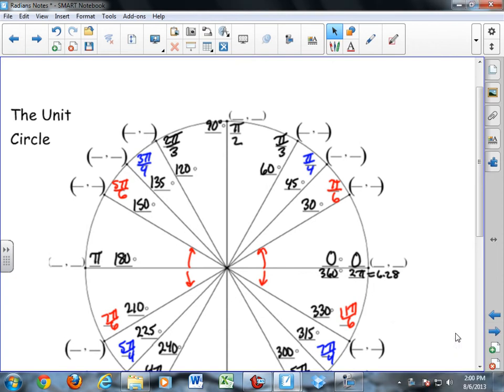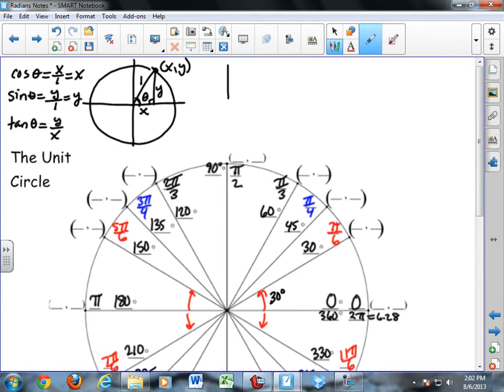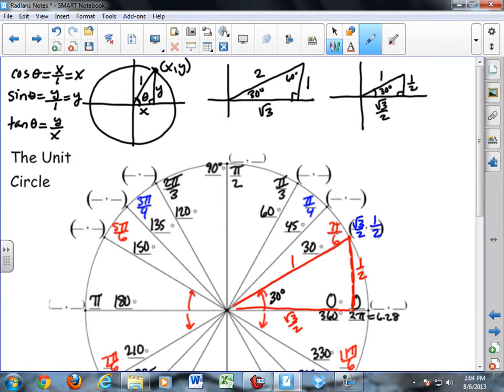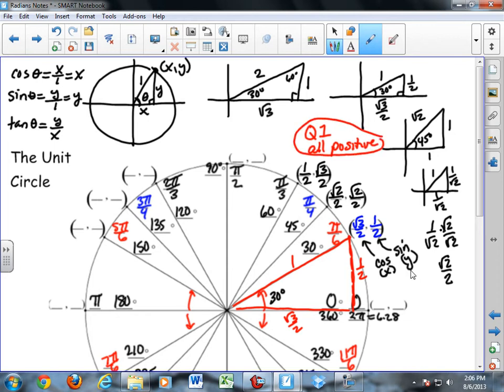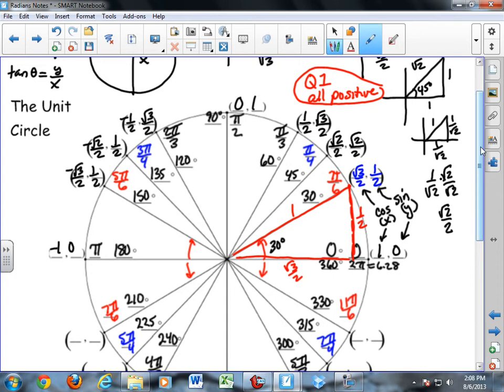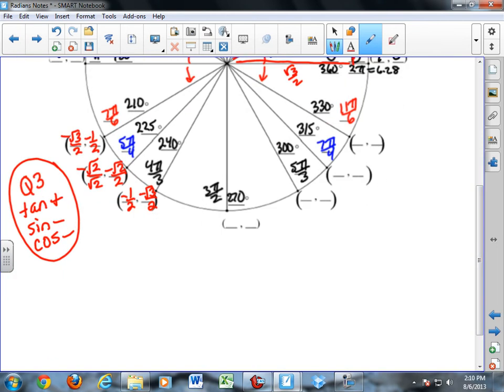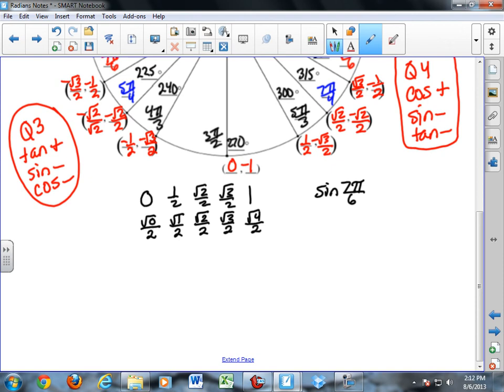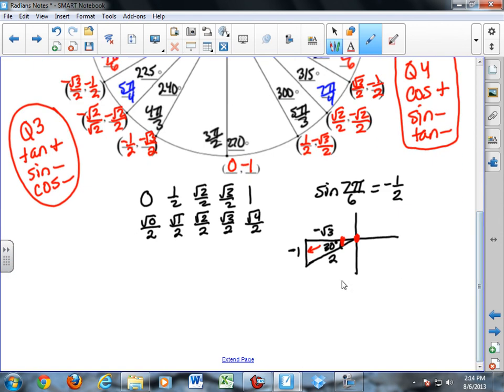Sine & Cosine on the Unit Circle